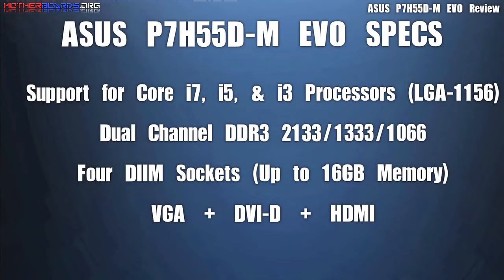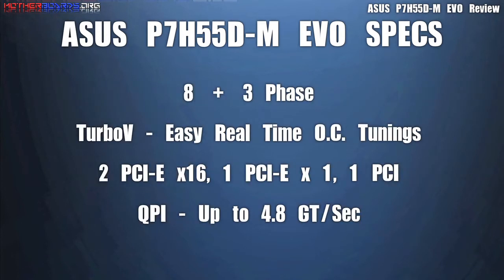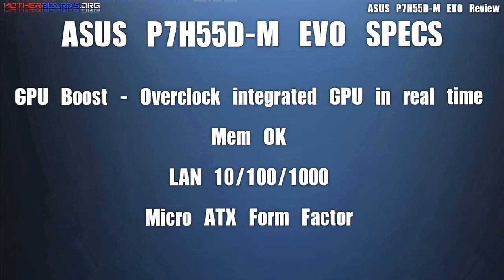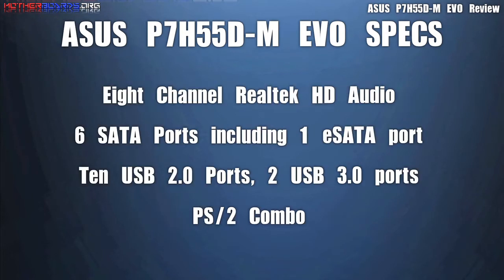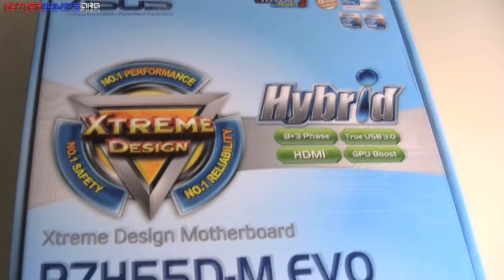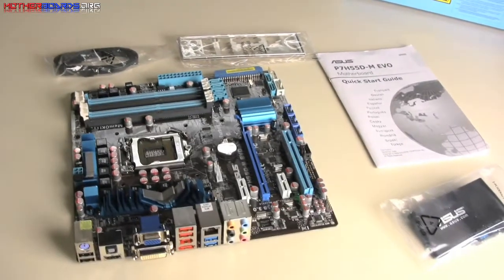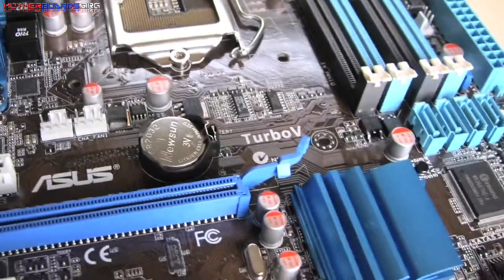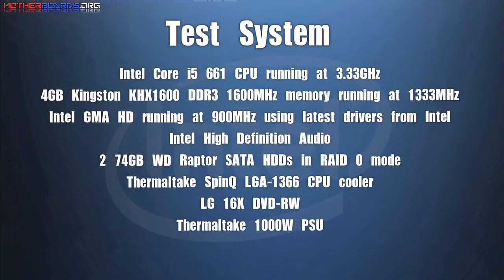Asus P7H55D-M Evo Motherboard Launch Review with Intel i5-661 CPU Benchmarks!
With Intel's release of brand new CPU's they are also launching a new chipset lineup, we take you through the new ASUS P7H55D-M Evo Motherboard and show you benchmarks along with the new i5-661 CPU